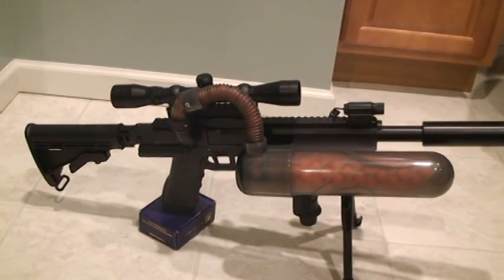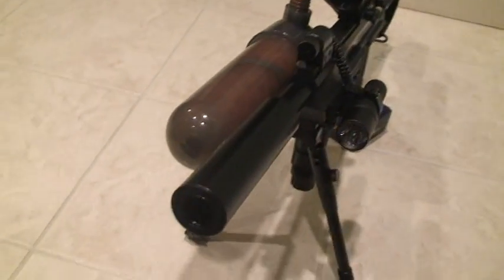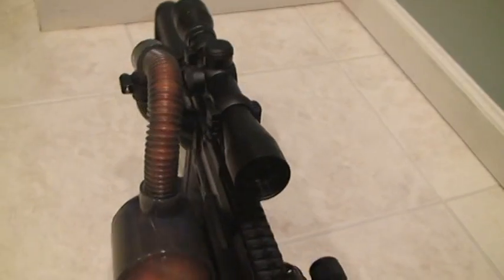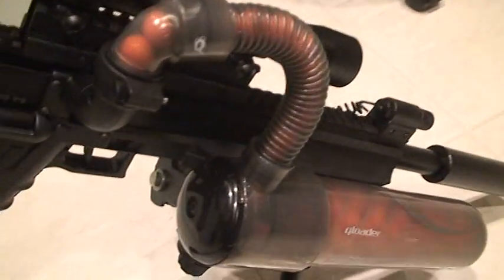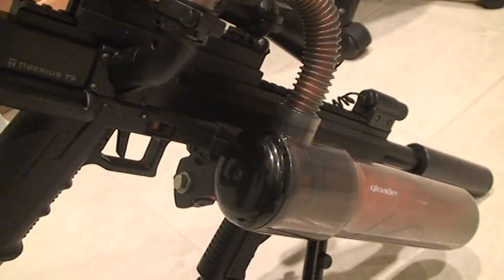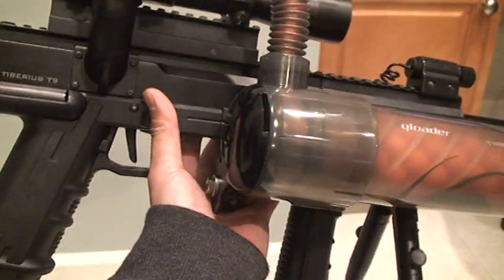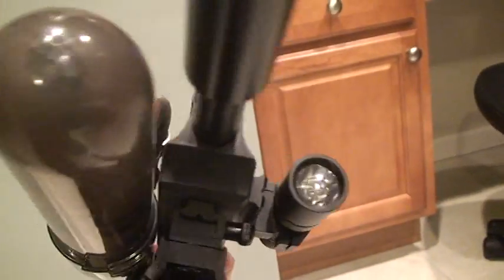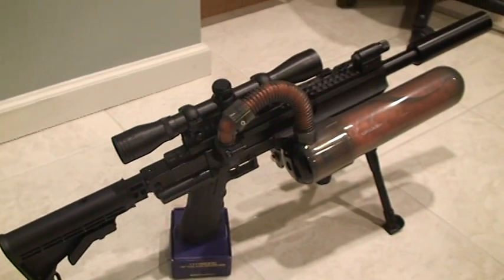Tiberius T9 Qloaded New